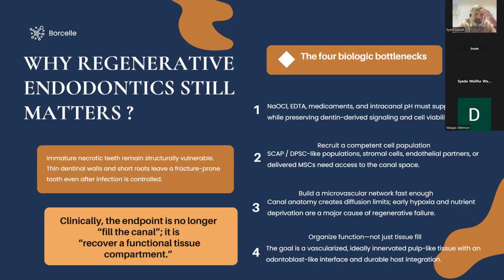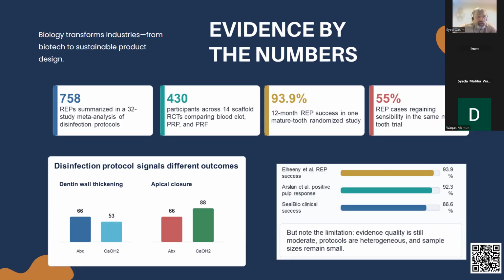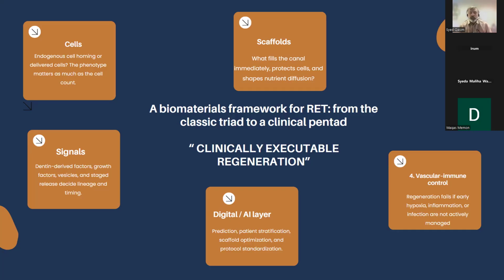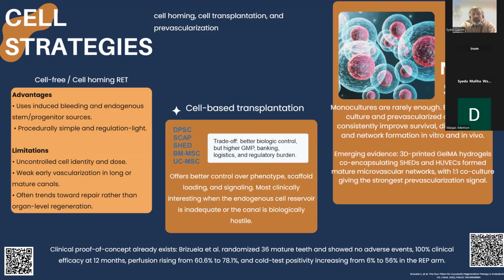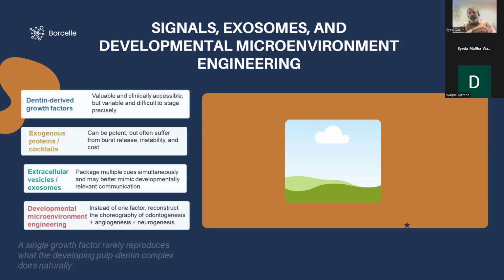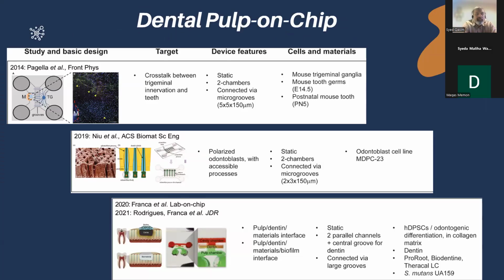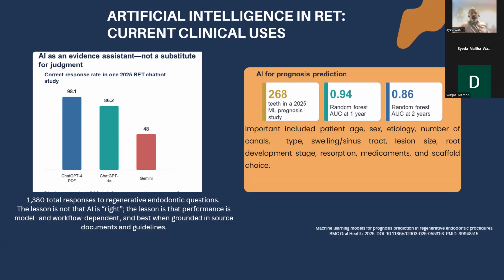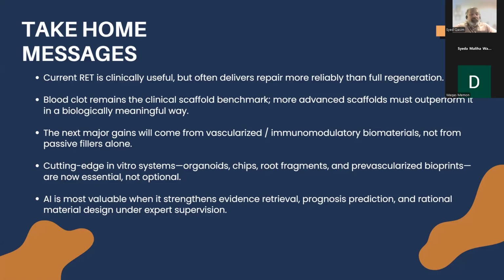Regenerative endodontics a different perspective from Triad to Pentad